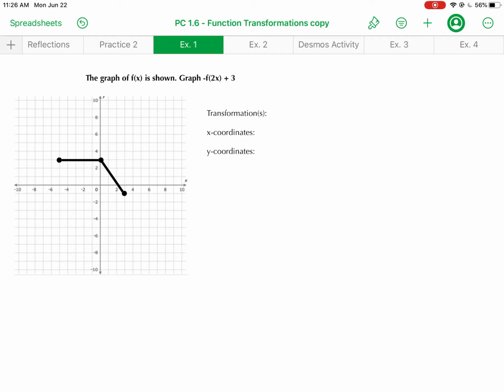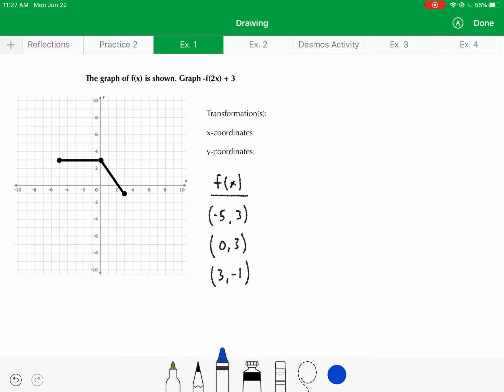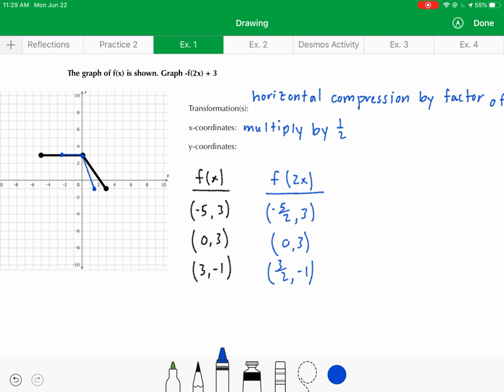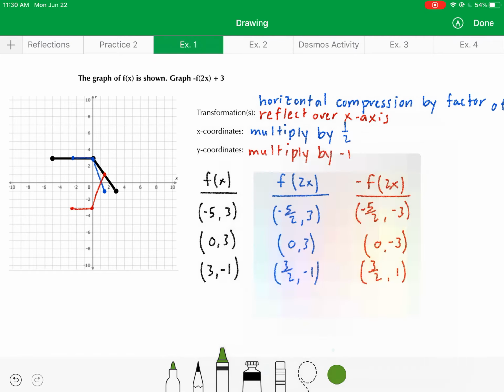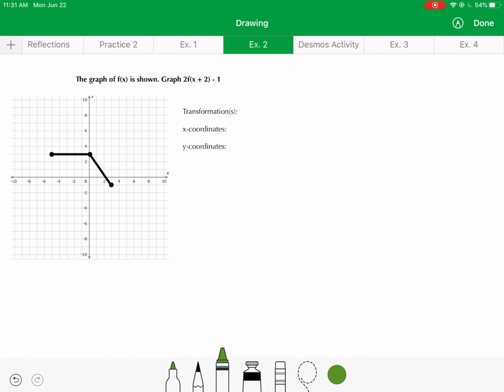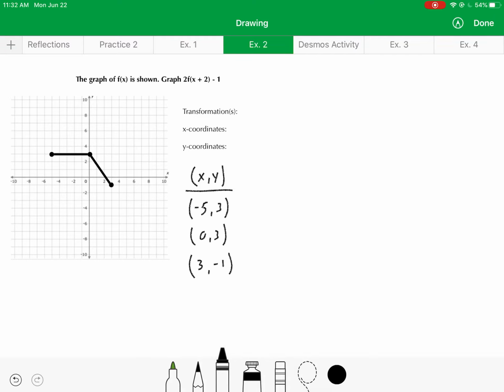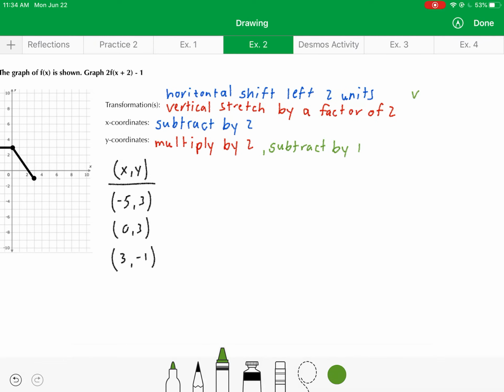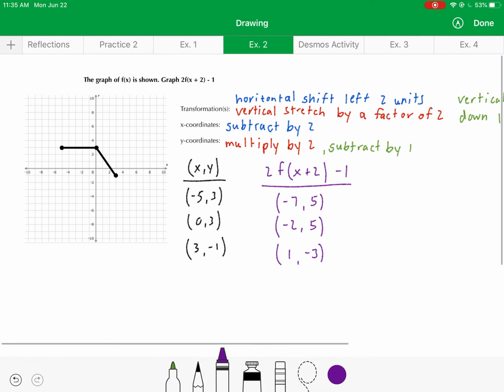PC 1.6 - Function Transformations #3 (exs 1 & 2)